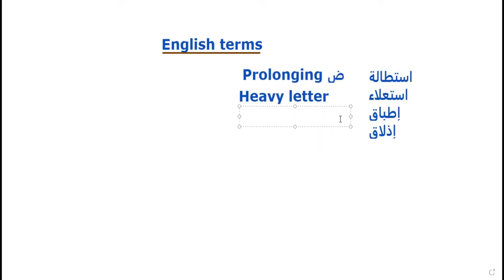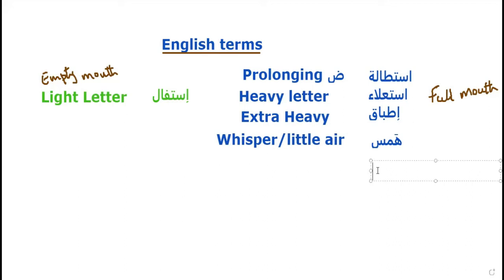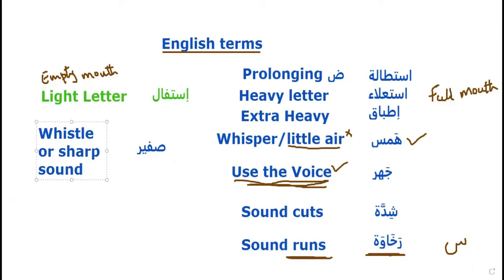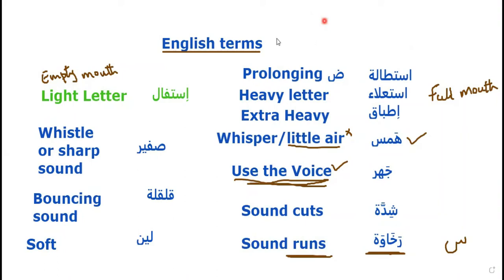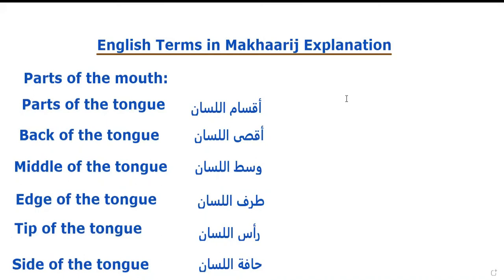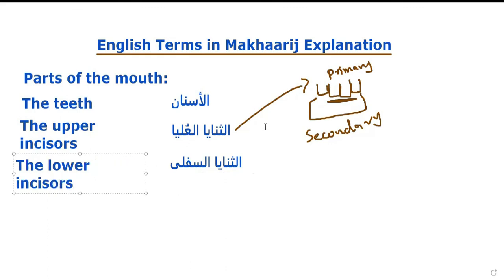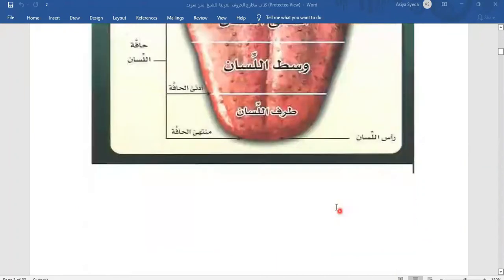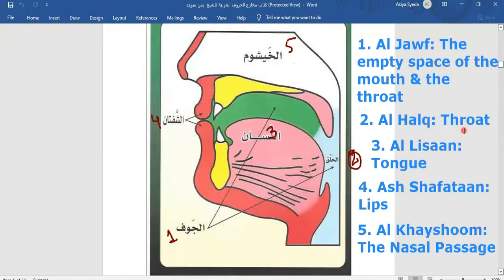Teacher Training Program - Part 4.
This program is for lady teachers only. In this course, you'll be taught the expectations of academies from the teachers and why they get rejected. Plus, at the end of the course, some teachers will be selected to work for Al-Uloom Online Islamic Academy, in shaa Allah. It's a 3 month course that ends with a certificate.
Quran
Sheikh
Course
Study
Learn
Tajweed
Islamic
Al-Uloom
Academy
How To
Arabic
Letters
Read
Recite
Teach
Live
Role
English
Explanation
Arabic_Letters
Pronounce
Ijazah
Hifd
القرآن
التجويد
احكام
الحروف
العربية
تعلم
قرائة
Read
Arabic
Tajweed
Work
Online
دورة
تعلم
التدريس
اونلاين
اكاديدية